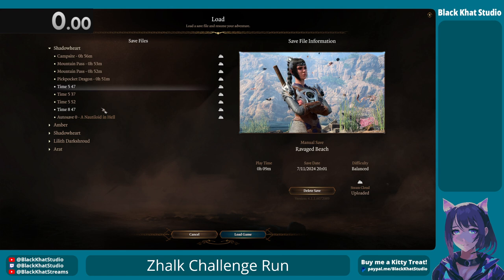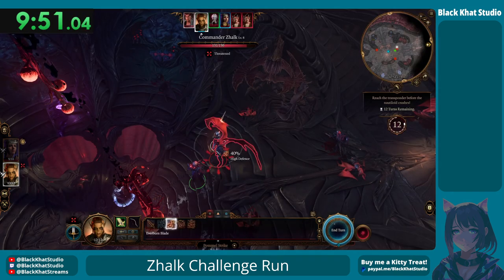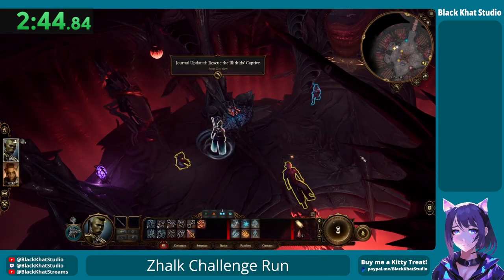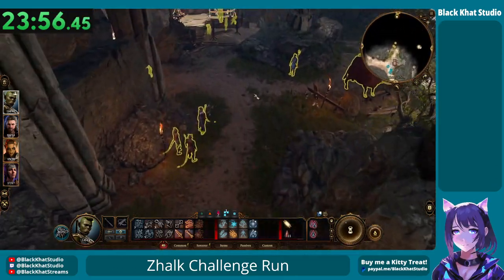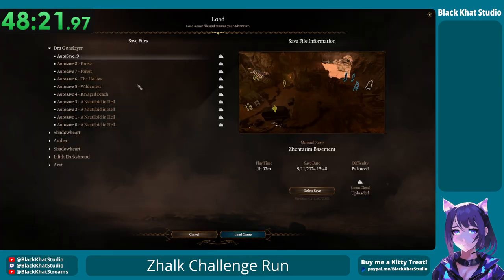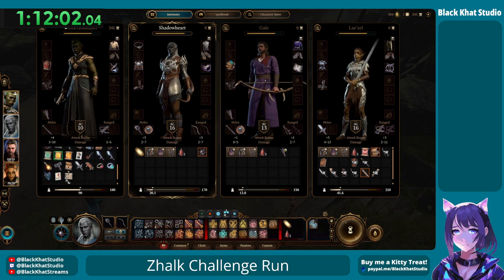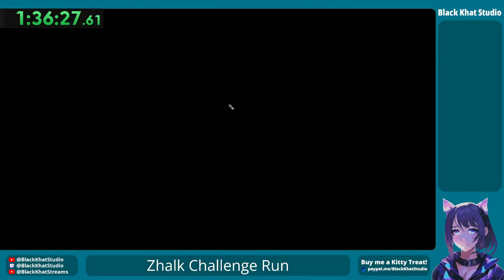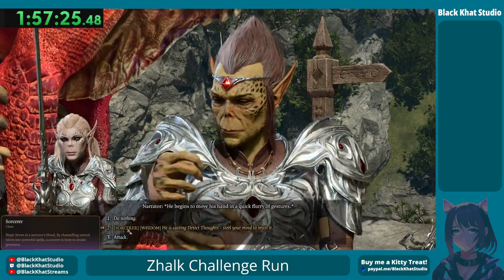Finishing 'Commander Zhalk' & Researching Dragon Challenge | Baldur's Gate 3 Stream VoD (11-09-24)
We took a break from our Dark Urge character to try out a custom challenge run! The objective is to kill the level 8 Cambion commander in the tutorial with level one characters, as fast as possible. This was our best time yet!

We also took the time to test out how the level 10 Red Dragon in act 1 works to see if we could kill it as a challenge.

Check out the awesome company that supplies our stream music!